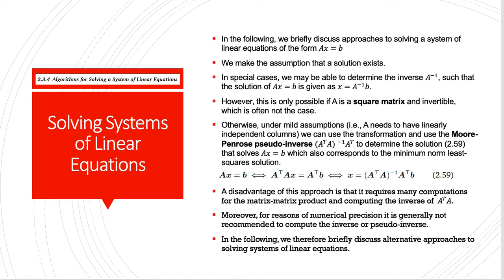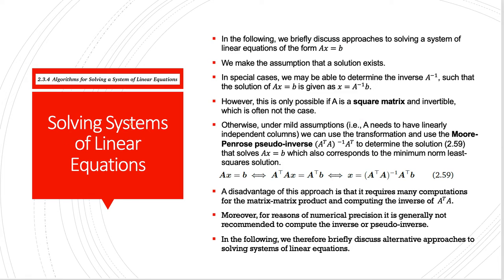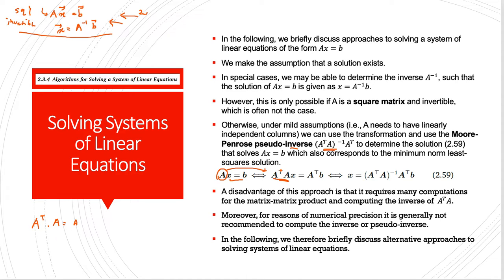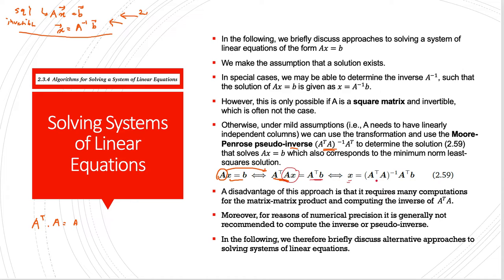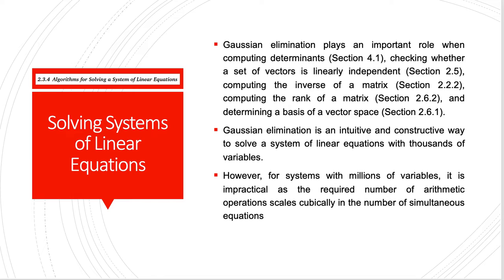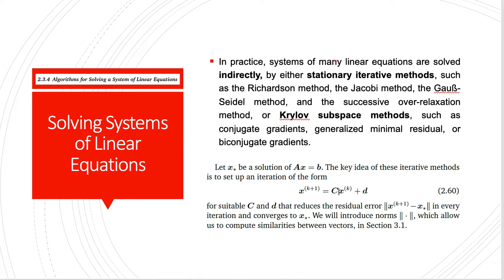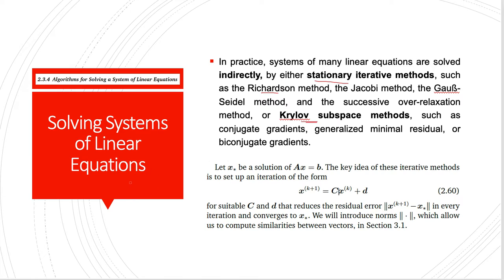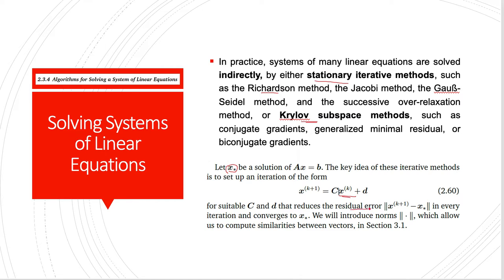C1 Algebraic Expression (P7)